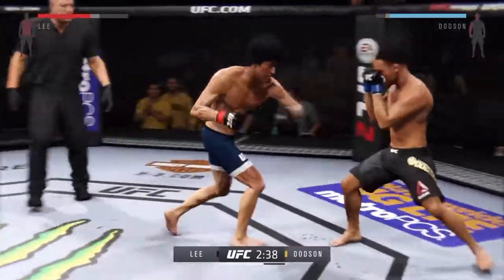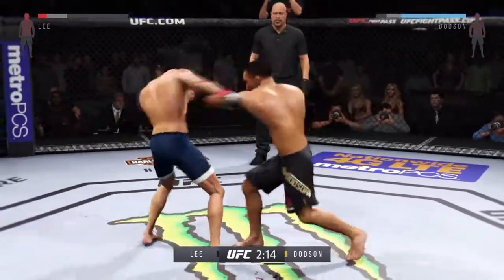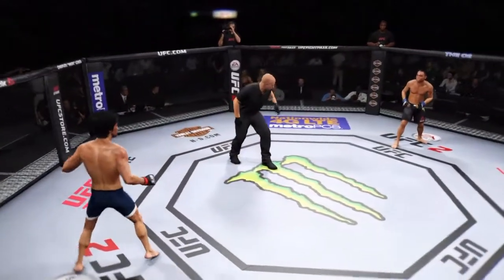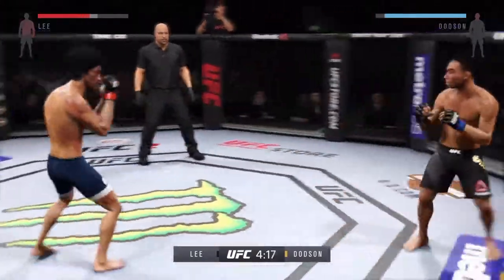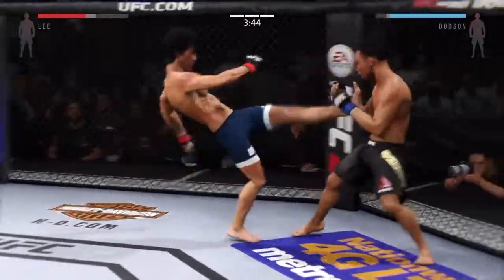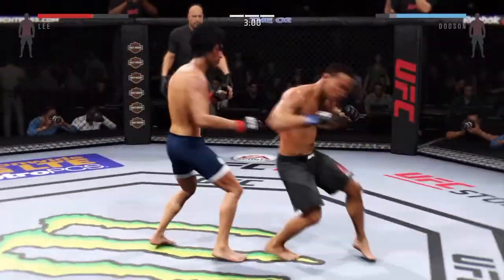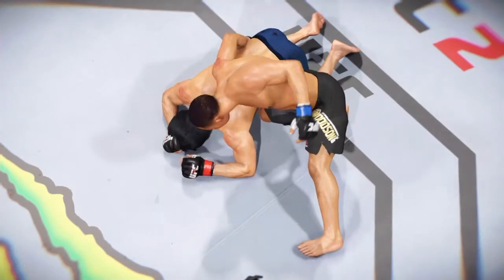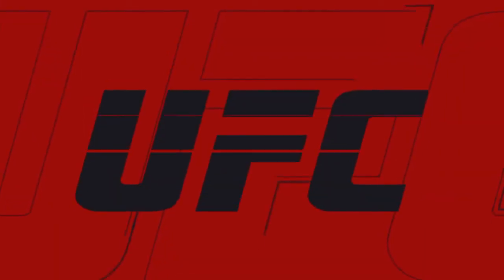EA Sports UFC 2 Gameplay: Hilarious online KO animation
Guy tried mimicking my head movement style. Didnt go well for him.